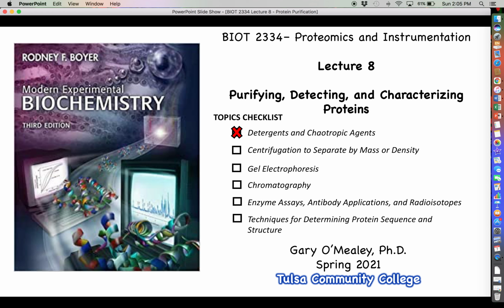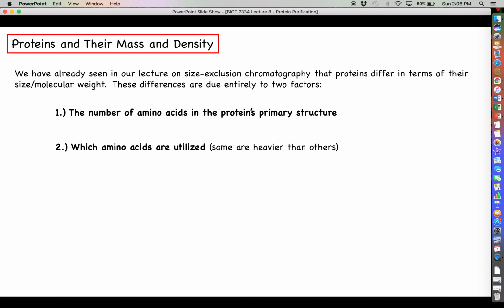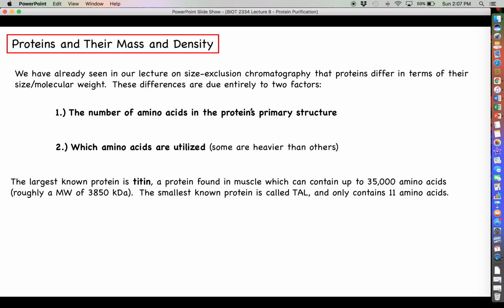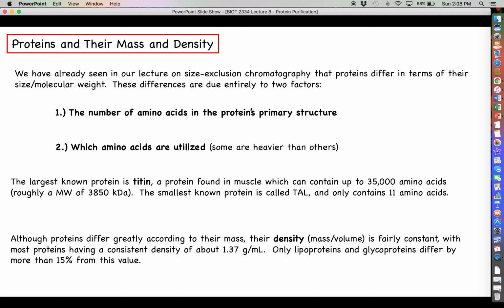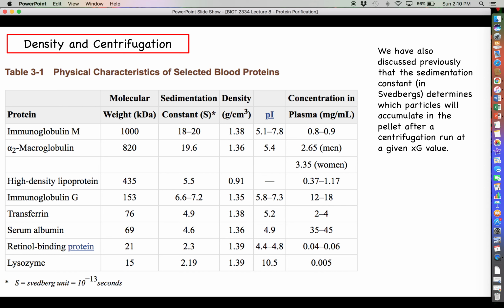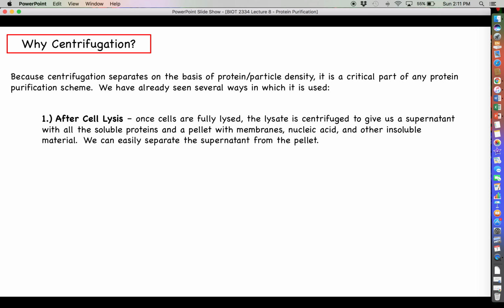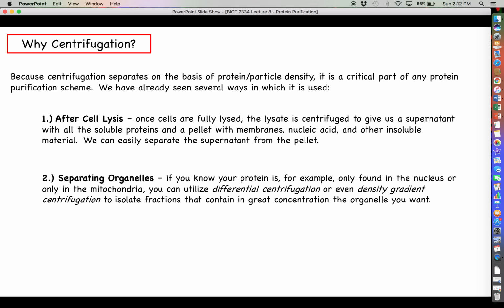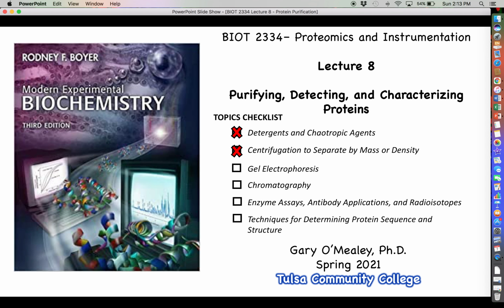Proteomics - Protein Purification - Centrifugation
This video provides a brief review of the potential uses of centrifugation in protein purification.